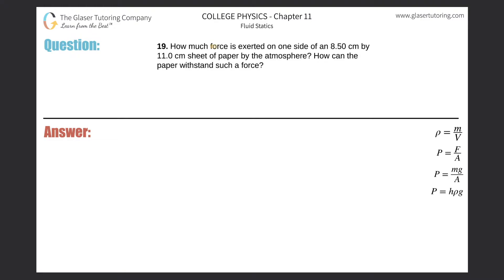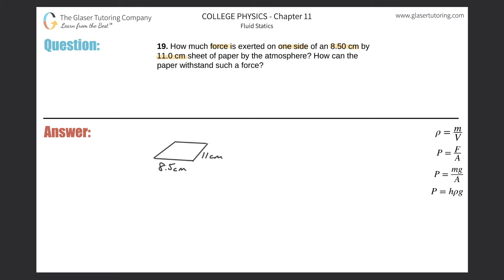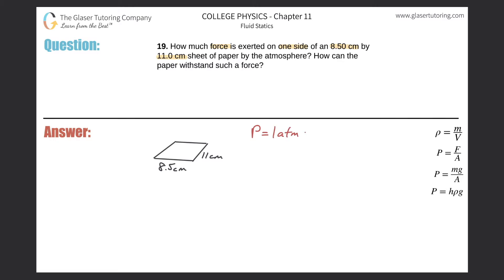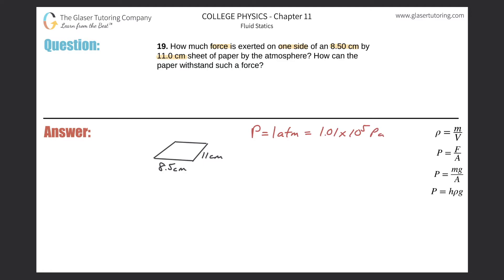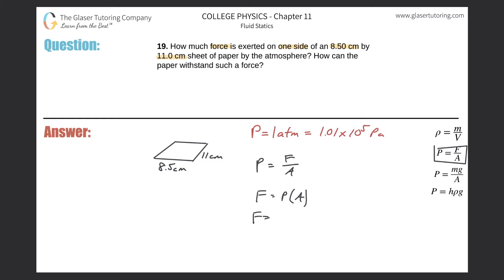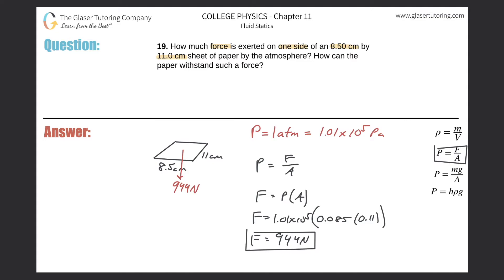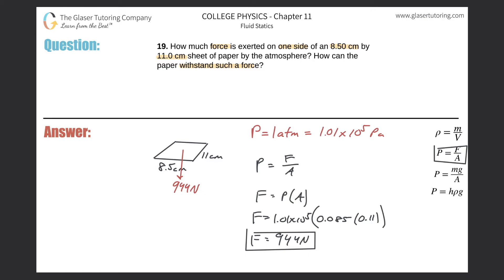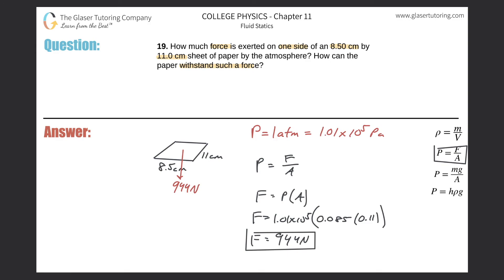11.19 | How much force is exerted on one side of an 8.50 cm by 11.0 cm sheet of paper by the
How much force is exerted on one side of an 8.50 cm by 11.0 cm sheet of paper by the atmosphere? How can the paper withstand such a force?